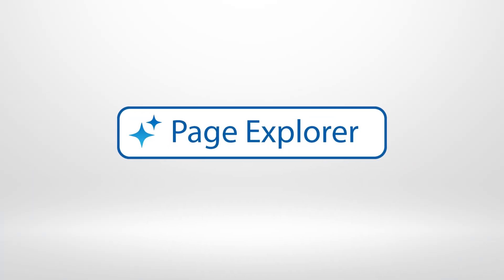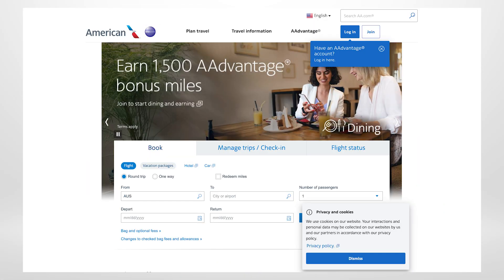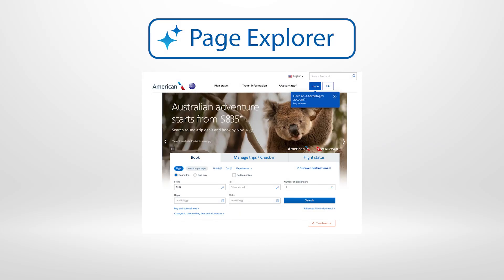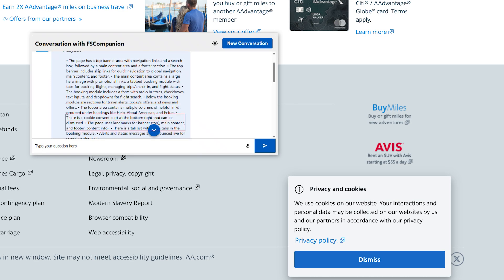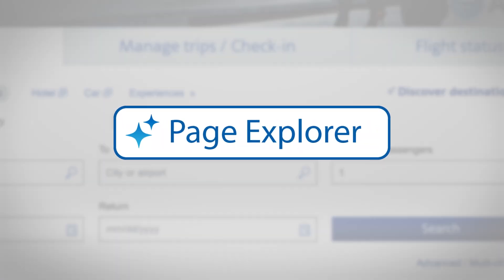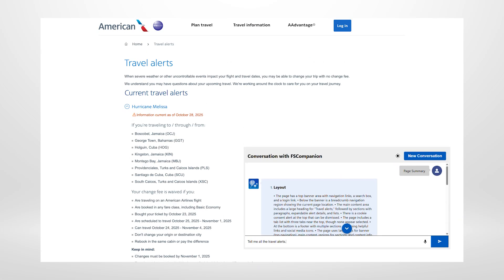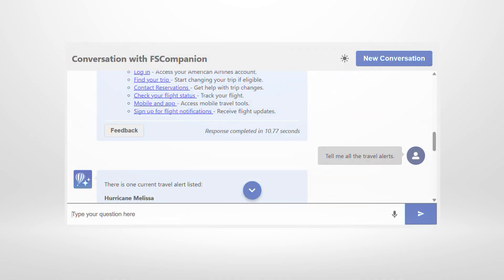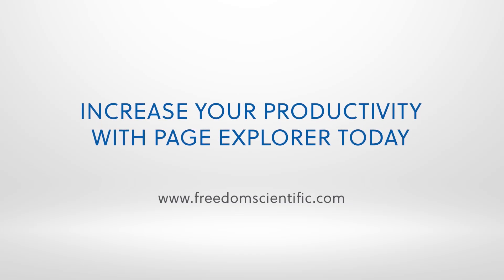Introducing Page Explorer: Instantly Summarize Any Web Page with FS Companion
Meet Page Explorer, the newest AI-powered feature in FS Companion that helps you instantly understand any web page without endless navigation.

With a single keystroke — Insert + Shift + E — JAWS, ZoomText, or Fusion will generate a full summary of the page layout, main content, key links, and navigation tips, giving you instant awareness of what’s on screen.

🧭 In this video, you’ll learn how to:

Activate Page Explorer and get a complete page summary

Identify important links, headings, and layout sections

Ask follow-up questions about the page’s content

Quickly locate critical information like travel alerts or announcements

Stop guessing what’s on a page — start knowing.
Page Explorer is available now in JAWS, ZoomText, and Fusion 2026.

🔗 Learn more and explore FS Companion at freedomscientific.com